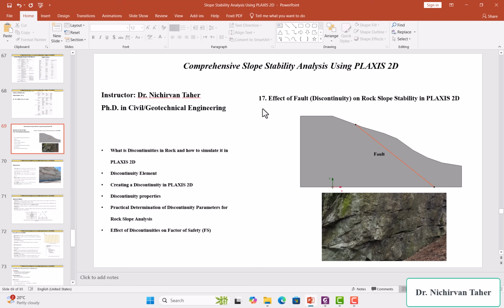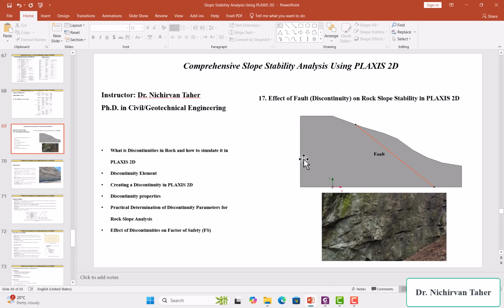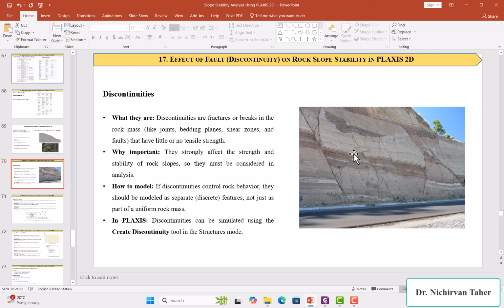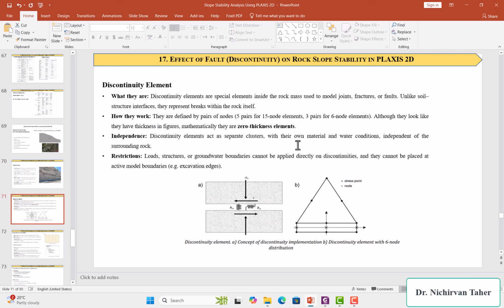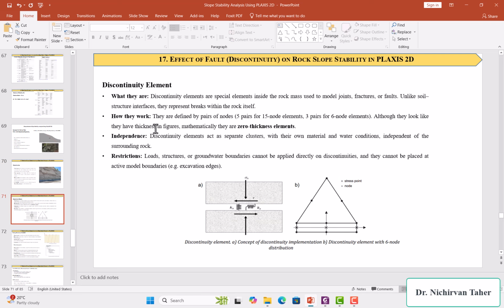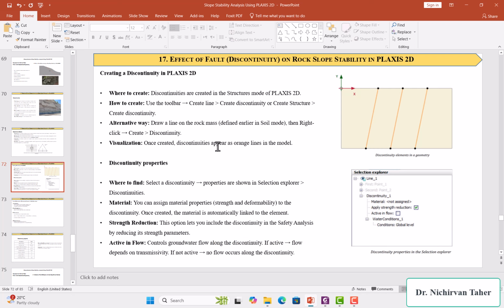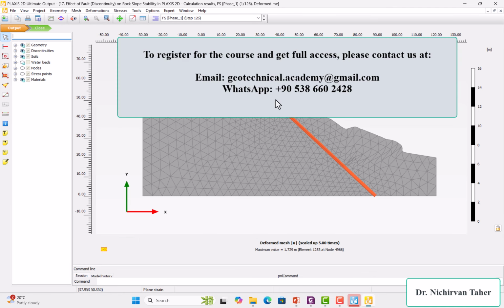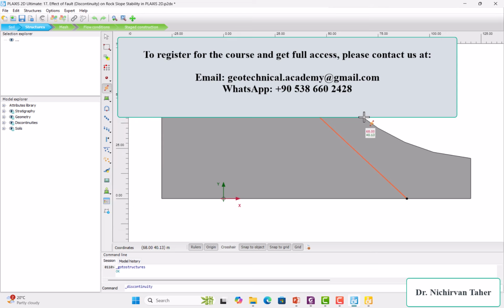17. Effect of Fault (Discontinuity) on Rock Slope Stability in PLAXIS 2D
In this tutorial, the effect of discontinuities (faults and joints) on rock slope stability in PLAXIS 2D was demonstrated. The concept of discontinuities in rock and their simulation using discontinuity elements was explained, including their properties, behavior, and restrictions within the model. The step-by-step process of creating discontinuities in PLAXIS 2D and assigning material properties was shown, along with how they influence the factor of safety (FS) in slope stability analysis. Practical approaches for determining discontinuity parameters through field mapping, laboratory testing, and empirical correlations were also discussed, highlighting the importance of strength, stiffness, and hydraulic properties in realistic rock slope analysis.